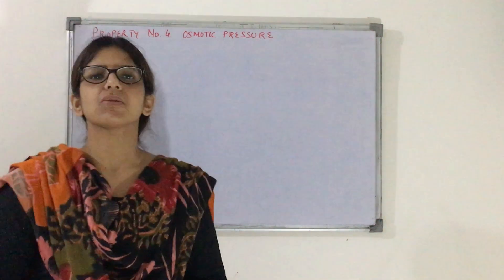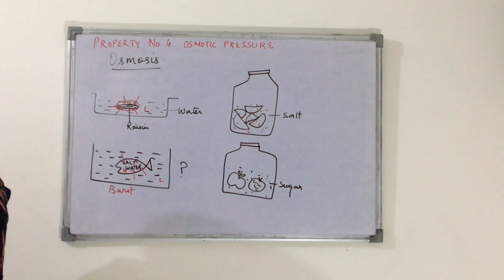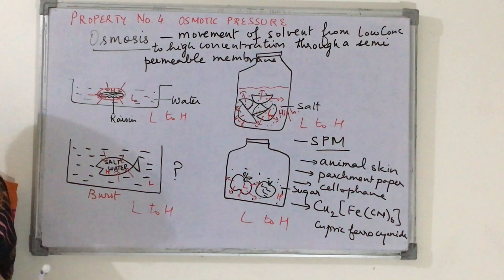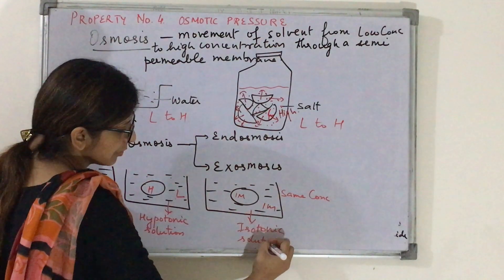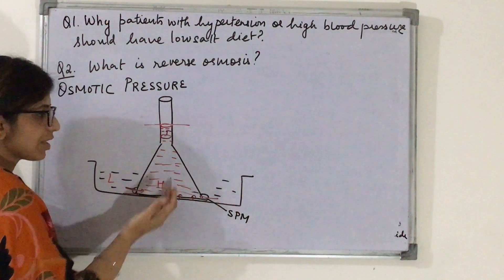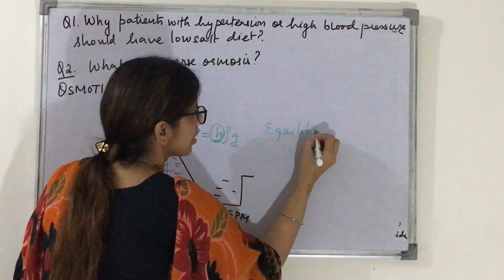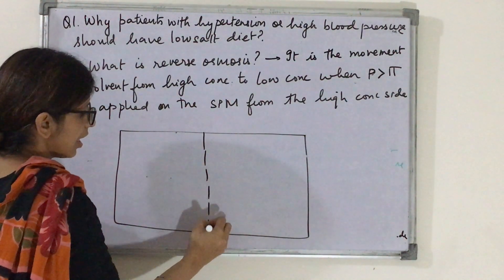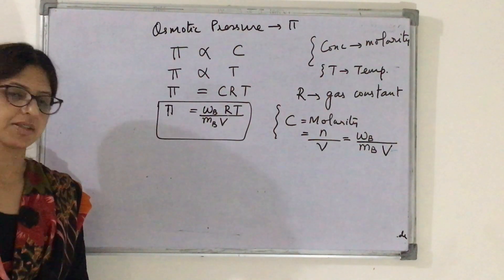Solutions : Osmotic pressure by Prof Richa Singh ( video 5)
The A Team Defence Academy